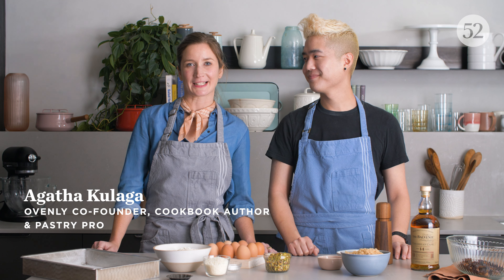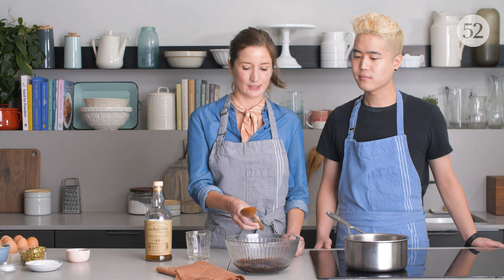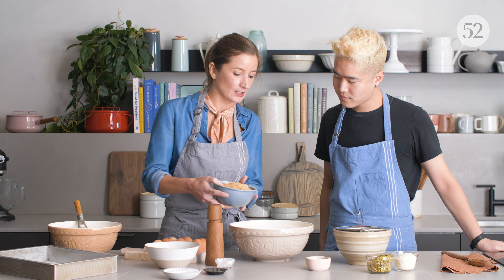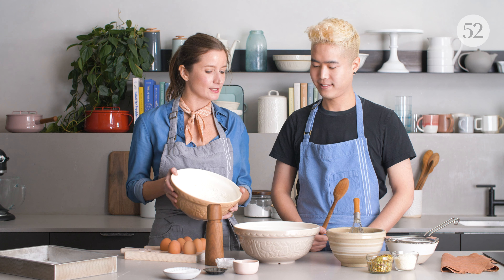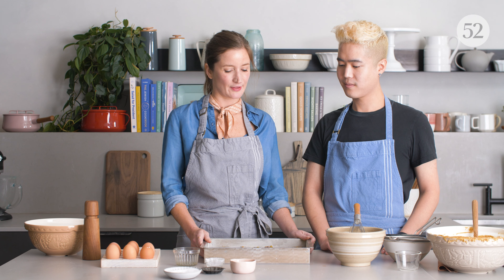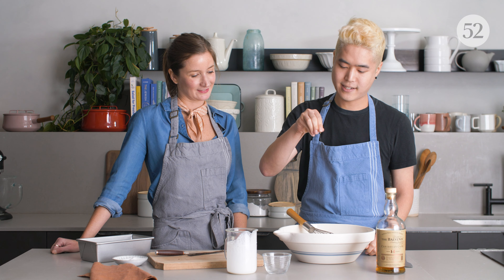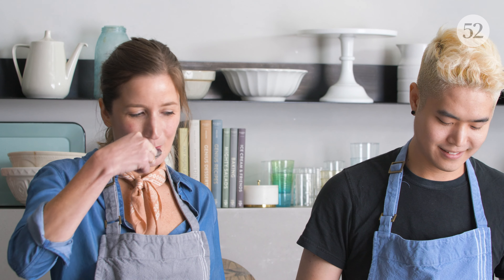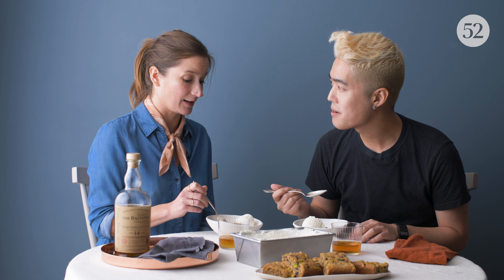Ovenly's Whisky & Fig Blondies | Food52 + The Balvenie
Meet our new go-to winter dessert, straight from the women behind the much-beloved New York City bakery, Ovenly: whisky and fig blondies. The whisky serves two very important purposes here: to soak the fruit (so they get plump and Scotch-y) and mix into the batter. The result is a tender, chewy blondie with caramelly, undeniably holiday-ready flavor.

INGREDIENTS
3/4 cup dried Black Mission figs, chopped
1/2 cup dried currants
1 cup The Balvenie 14 Year Old Caribbean Cask
1 cup (2 sticks) unsalted butter, plus more for prepping the pan
2 cups all-purpose flour, plus more for prepping the pan
1 1/2 teaspoons baking powder
1/2 teaspoon salt
1/4 teaspoon freshly ground black pepper
1/4 teaspoon ground cloves
2 cups (packed) light brown sugar
2 large, room-temperature eggs
2 teaspoons vanilla extract
1/2 cup unsweetened shredded coconut
1/2 cup roughly chopped raw pistachio nuts